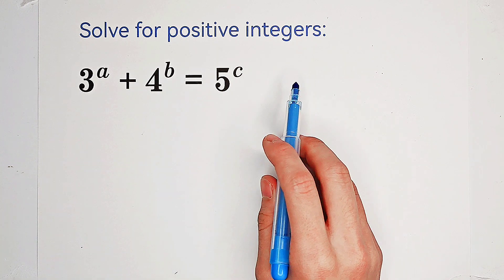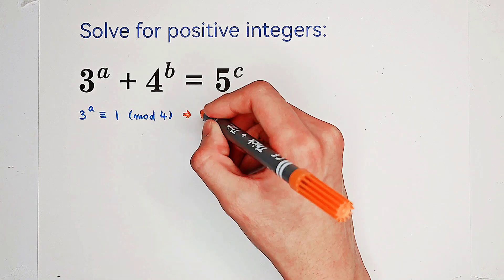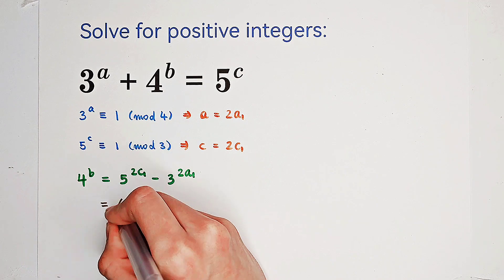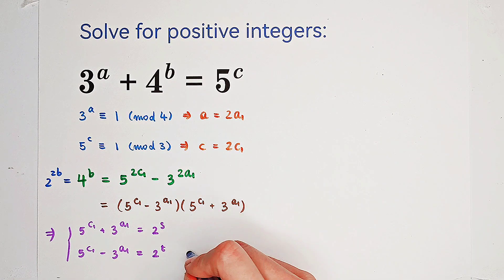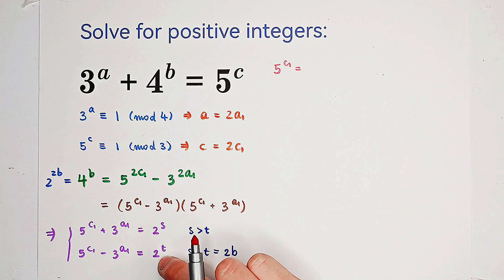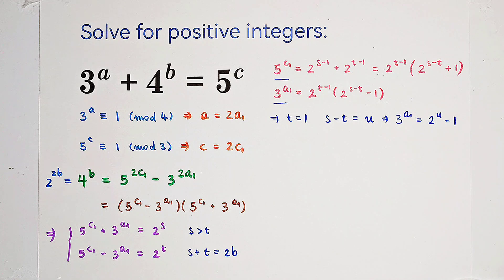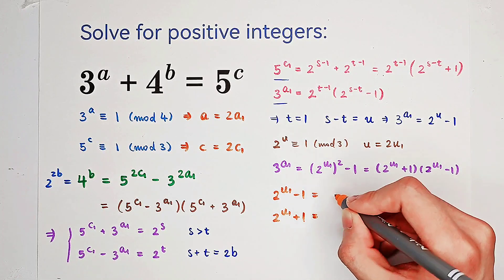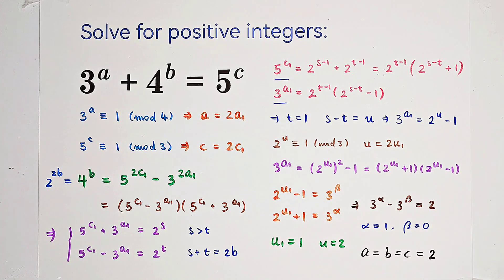This question frightened 500K+ examinees!